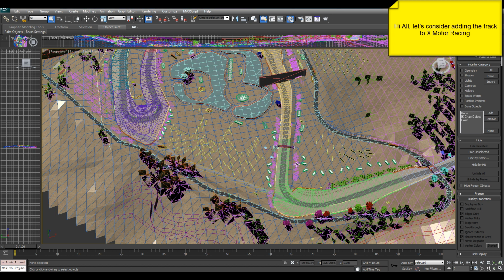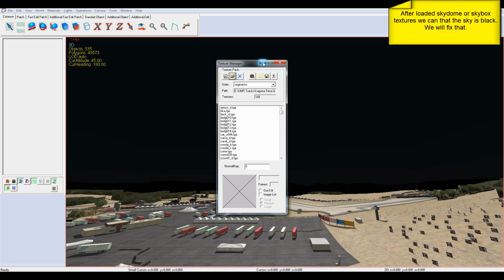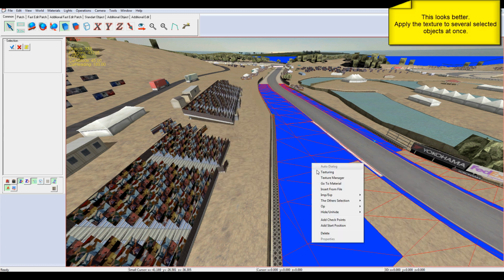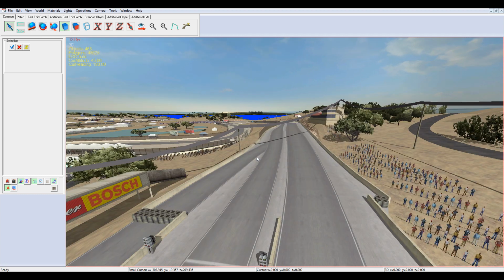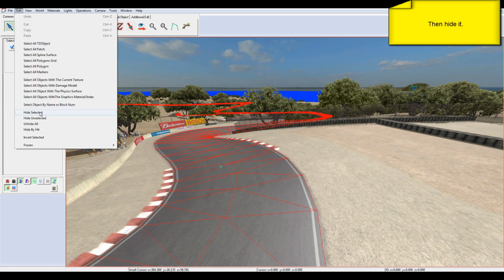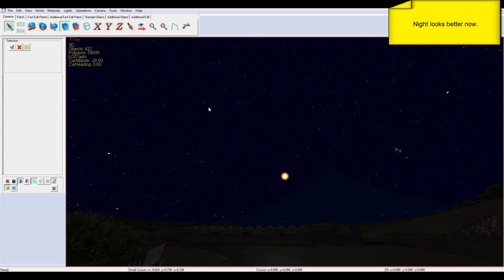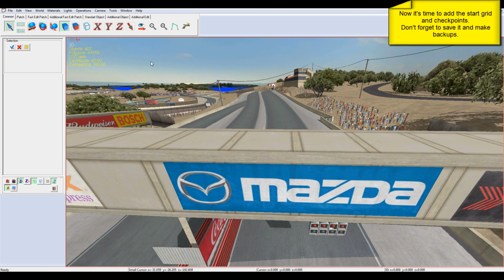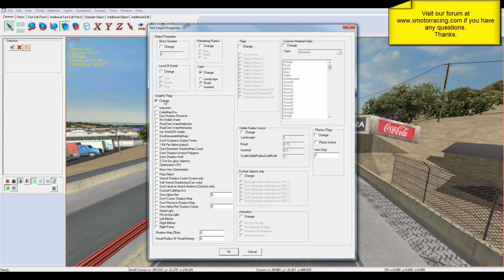XMR Editor - Track Creation/Conversion for 40 minutes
Tutorial of the track conversion in X Motor Racing Editor.

XMR Editor x64 is available in the Pro and Ultimate licenses.

Content
0:00 - conversion all multi-materials objects to single-material ones
2:11 - importing .tdo object into XMR Editor
3:44 - conversion .tdo to .wld project
4:36 - loading textures
5:40 - skydome
8:35 - applying textures to objects
10:40 - trees and transparent objects
16:10 - lighting materials
17:50 - physics properties
23:00 - HDR and dynamics time of day
24:54 - night materials
26:10 - normal maps
27:30 - bump maps
29:40 - start grid
32:20 - insertion of animated spectators